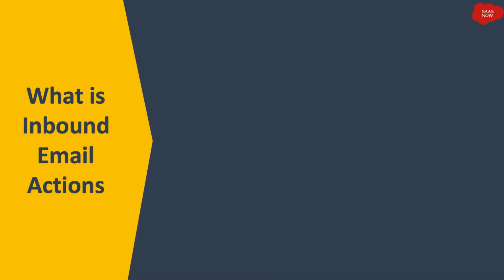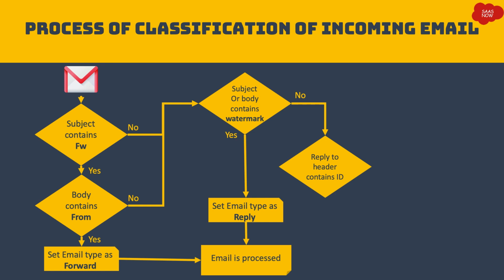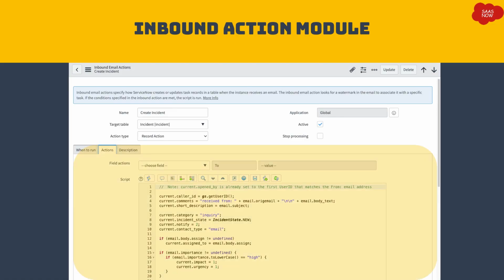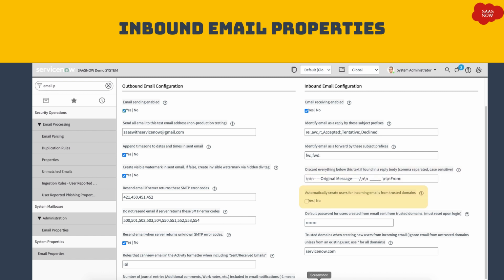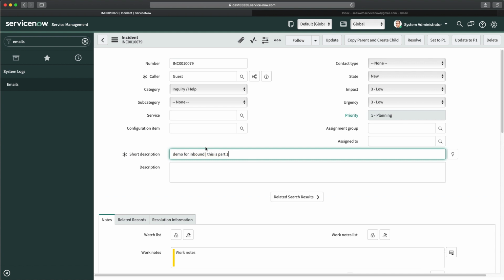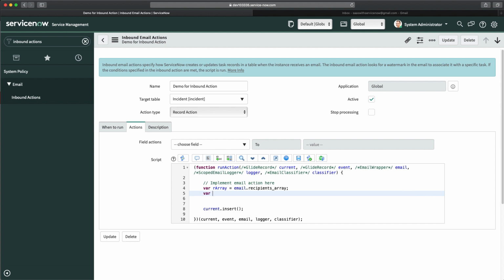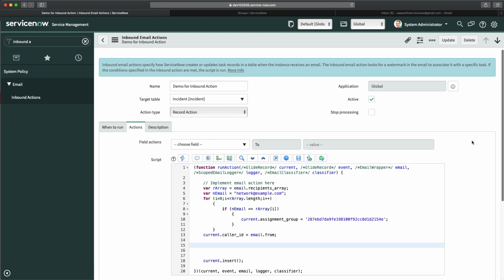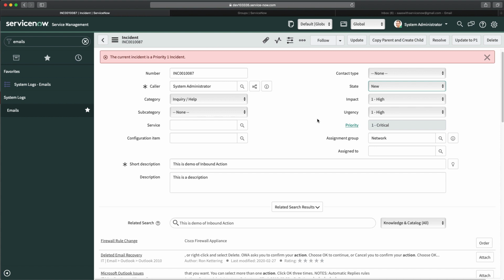What is Inbound Action in ServiceNow | DETAILED OVERVIEW OF INBOUND ACTION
In This video you will learn about Inbound Email Actions in ServiceNow.
ServiceNow has a great feature in which if you send an email to ServiceNow instance email address, then it can perform some action in the system like creating and updating records. In this session we will learn about Inbound Actions and how it practically works in ServiceNow instance.

You will learn :
- What is Inbound Action in ServiceNow
- How incoming email gets processed in ServiceNow
- How Incident is created via email in ServiceNow
- Inbound Email Actions email object and variables
- How to perform scripting in Inbound Action
- How to update assignment group with inbound action.